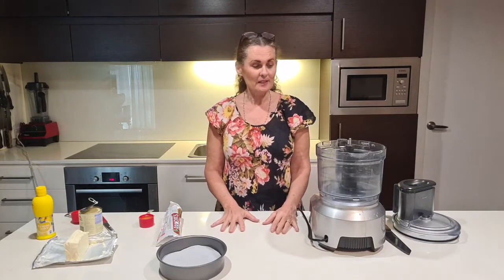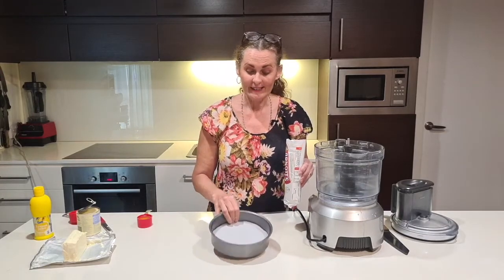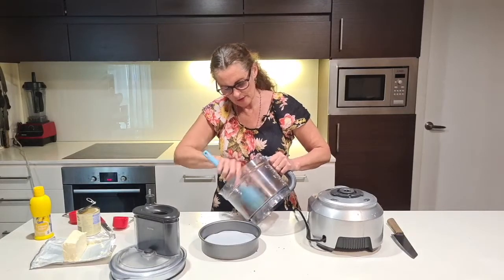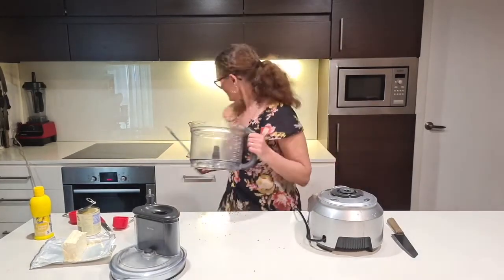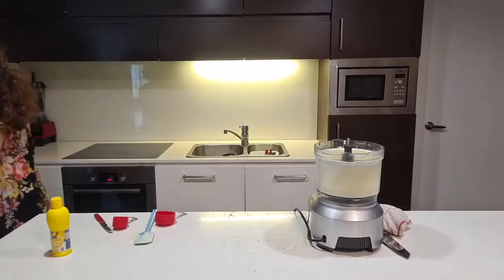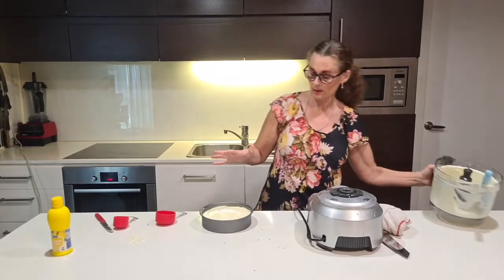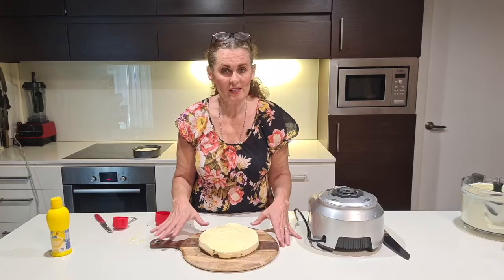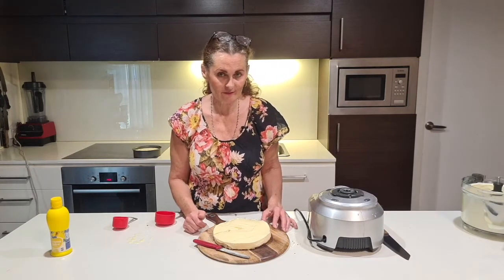No Bake Lemon Cheesecake | Easy, Raw & Vegan Desserts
Quick and easy, creamy and rich, it is hard to stop at one piece.  You can decorate the cheesecake with strawberries or any type of berry, mango pieces or cherries.  I’ve used passionfruit to garnish this moorish cheesecake.

Enjoyed this recipe and would like to see more?

About ASMY

The Australian School of Meditation and Yoga is a non-profit organisation with centres in Brisbane, Darwin, Gold Coast, Sydney, Melbourne and Adelaide.

Each lifestyle centre is run by qualified teachers who offer relaxed and personable instruction incorporating asanas, meditation, diet, breathing exercises and relaxation techniques for a holistic yoga experience.

The programs of the ASMY are simple and enjoyable and can benefit everybody regardless of age or current physical condition. Our goal is to guide you to a more balanced lifestyle with an increased sense of well-being and vitality as your body grows stronger and more flexible, your mind calm—and bring a greater sense of sacredness into daily life.

Before taking part in this yoga lifestyle class (vegetarian cooking, massage, introductions to yoga hygiene techniques, kirtan, etc.) provided by the Australian School of Meditation & Yoga ABN 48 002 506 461 (ASMY) please carefully read the following Release from Liability terms. If you proceed with the class you will be taken to agree to the following:

--If I am under 18 my parent or guardian has read this and also agreed on my behalf
-I am participating in this online class voluntarily and I assume full responsibility for any and all damage or injury which I may incur of cause through my participation. I am not covered by ASMY insurance. I am responsible assessing my ability to engage in this class and the suitability and safety of the physical space, fixtures and equipment I am using.
-I am responsible for not participating in this class in a manner that may breach any laws (social distancing, etc.)
-Massage is not without risk of injury. I will discontinue or ease off if there is pain, strain or discomfort and consult a medical professional if required.